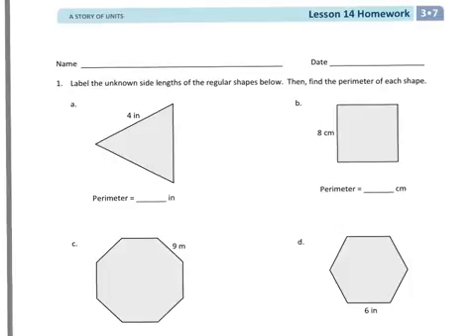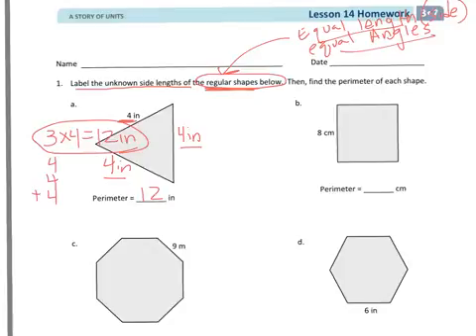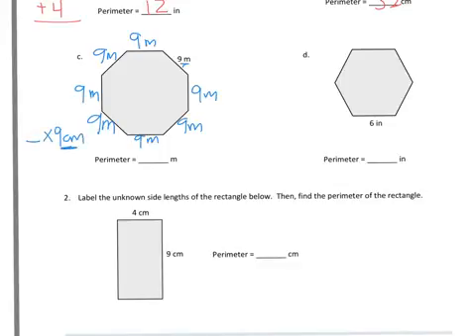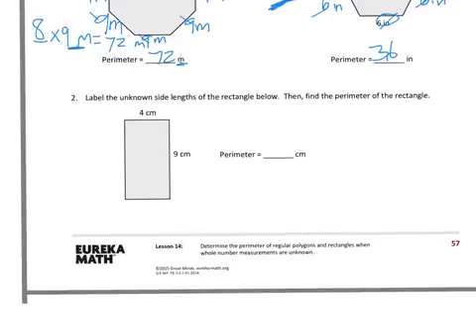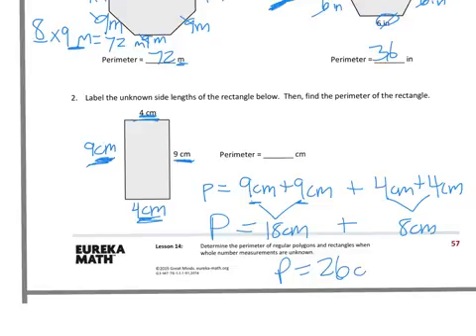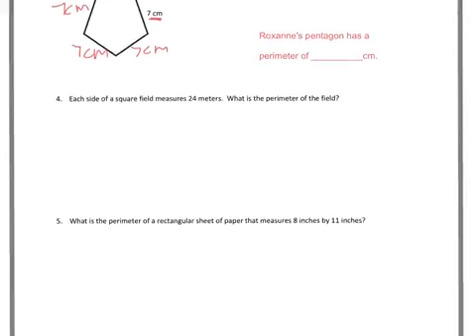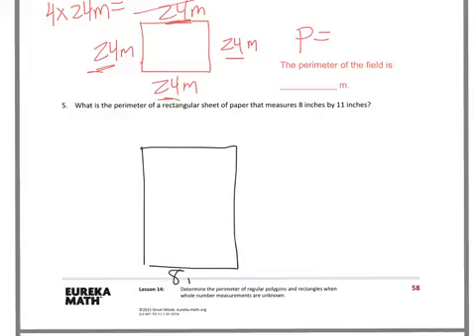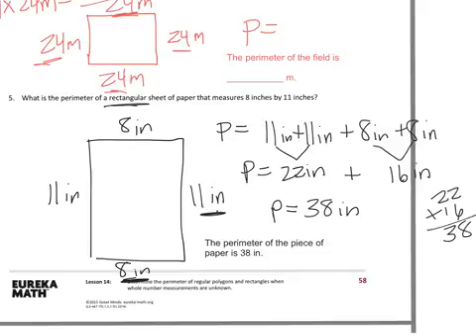3rd grade Module 7 Lesson 14 HW